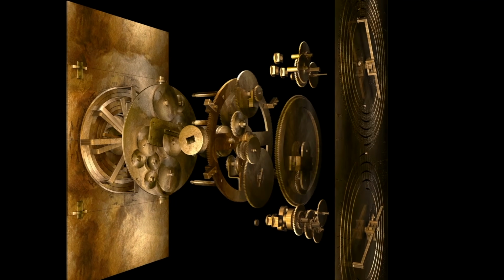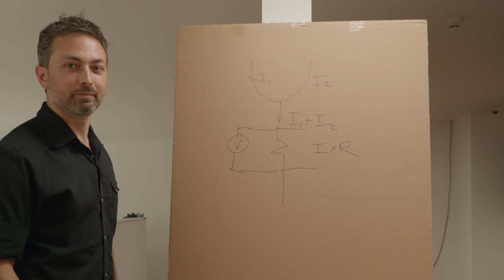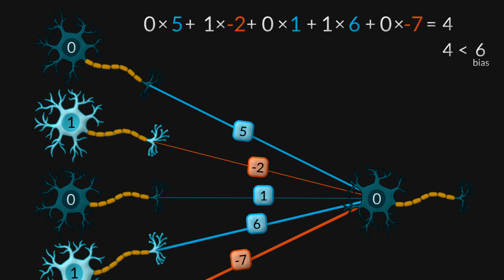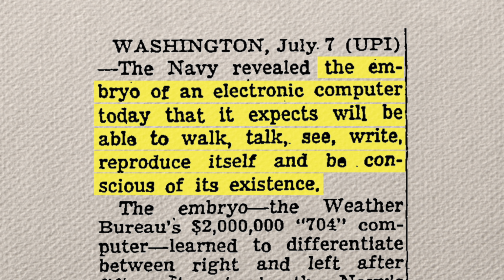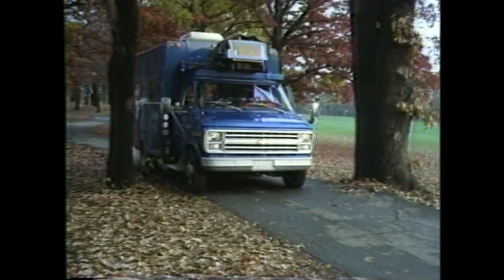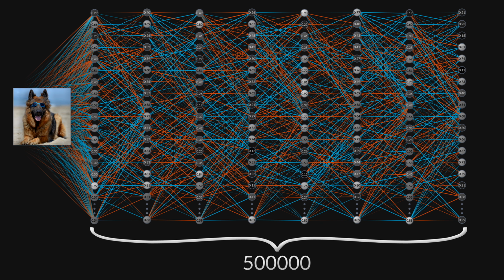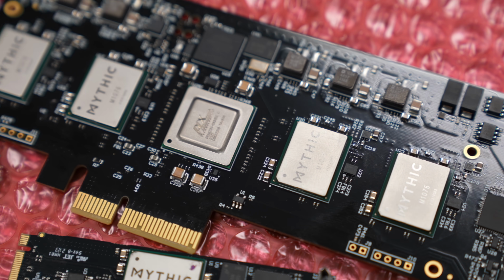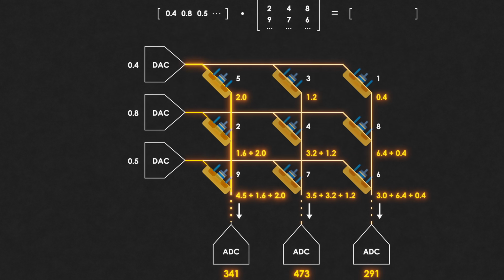Future Computers Will Be Radically Different (Analog Computing)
Thanks to Mike Henry and everyone at Mythic for the analog computing tour!
Thanks to Dr. Bernd Ulmann, who created The Analog Thing and taught us how to use it.
Moore’s Law was filmed at the Computer History Museum in Mountain View, CA.

References:
Crevier, D. (1993). AI: The Tumultuous History Of The Search For Artificial Intelligence. Basic Books.
Valiant, L. (2013). Probably Approximately Correct. HarperCollins.
Rosenblatt, F. (1958). The Perceptron: A Probabilistic Model for Information Storage and Organization in the Brain. Psychological Review, 65(6), 386-408.
NEW NAVY DEVICE LEARNS BY DOING; Psychologist Shows Embryo of Computer Designed to Read and Grow Wiser (1958). The New York Times, p. 25.
Mason, H., Stewart, D., and Gill, B. (1958). Rival. The New Yorker, p. 45.
Pomerleau, D. (1989). ALVINN: An Autonomous Land Vehicle In a Neural Network. NeurIPS, (2)1, 305-313.
Russakovsky, O., Deng, J. et al. (2015). ImageNet Large Scale Visual Recognition Challenge.
AlexNet Paper: Krizhevsky, A., Sutskever, I., Hinton, G. (2012). ImageNet Classification with Deep Convolutional Neural Networks. NeurIPS, (25)1, 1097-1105.
Karpathy, A. (2014). Blog post: What I learned from competing against a ConvNet on ImageNet.
Fick, D. (2018). Blog post: Mythic @ Hot Chips 2018.
Jin, Y. & Lee, B. (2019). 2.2 Basic operations of flash memory. Advances in Computers, 114, 1-69.
Demler, M. (2018). Mythic Multiplies in a Flash. The Microprocessor Report.
Aspinity (2021). Blog post: 5 Myths About AnalogML.
Wright, L. et al. (2022). Deep physical neural networks trained with backpropagation. Nature, 601, 49–555.
Waldrop, M. M. (2016). The chips are down for Moore’s law. Nature, 530, 144–147.

Written by Derek Muller, Stephen Welch, and Emily Zhang
Filmed by Derek Muller, Petr Lebedev, and Emily Zhang
Animation by Ivy Tello, Mike Radjabov, and Stephen Welch
Edited by Derek Muller
Additional video/photos supplied by Getty Images and Pond5
Produced by Derek Muller, Petr Lebedev, and Emily Zhang